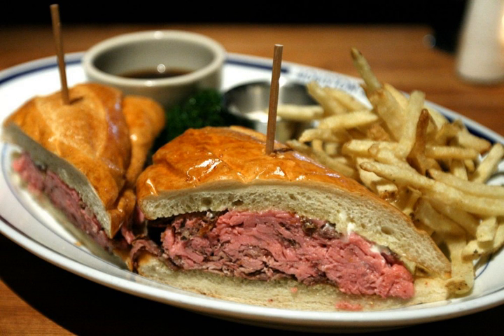Cudighi | Wikipedia audio article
This is an audio version of the Wikipedia Article:
Cudighi

SUMMARY
Cudighi () is a spicy Italian sausage seasoned with sweet spices that can be bought in links or served as a sandwich on a long, hard roll, often with mozzarella cheese and tomato sauce. Although it originated in Italy, it is now primarily served in the Upper Peninsula of Michigan in the United States.